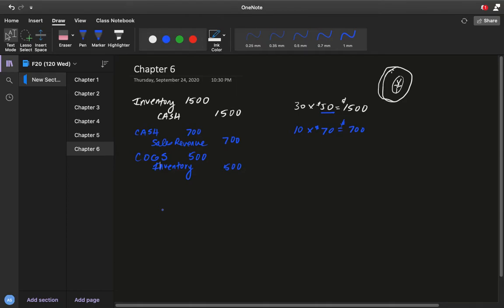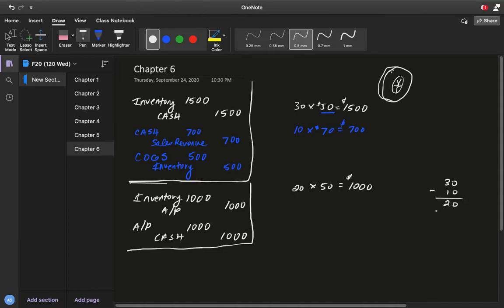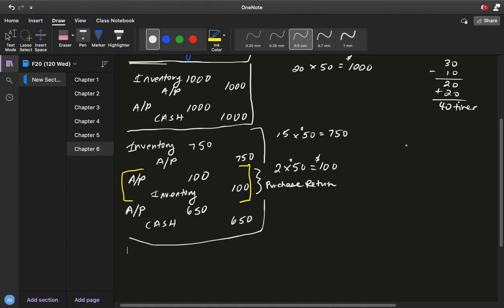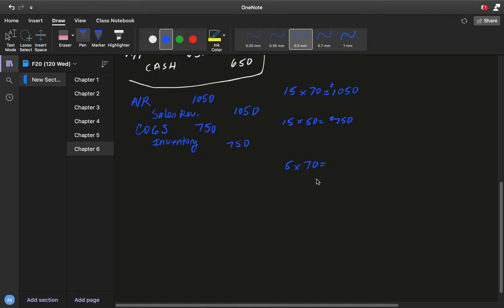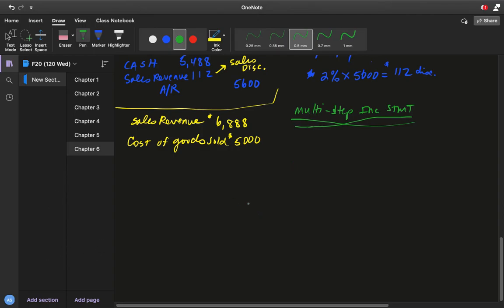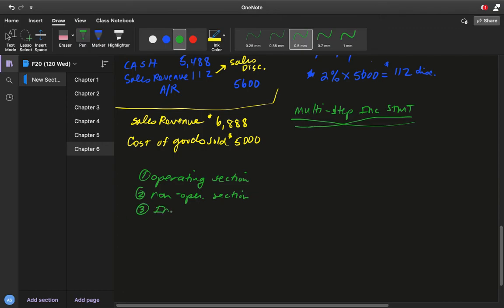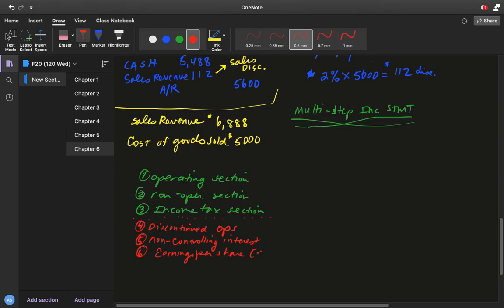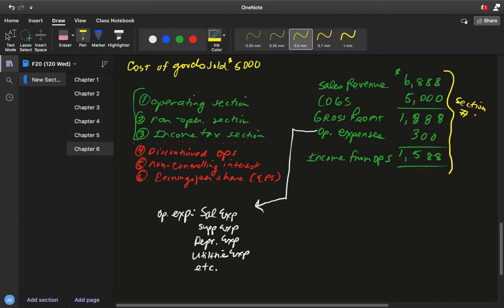Merchandising Business Accounting Entries